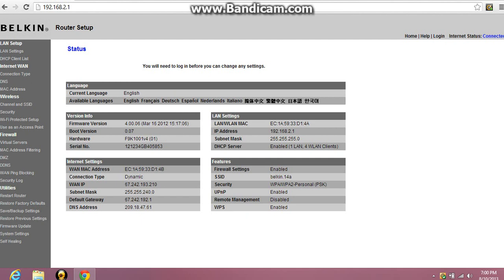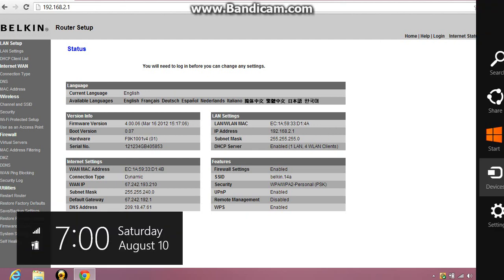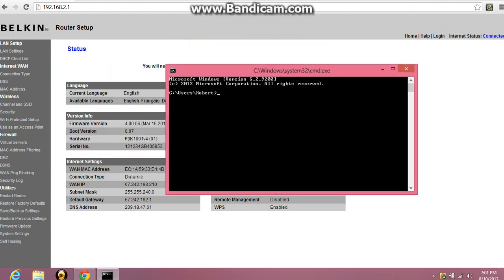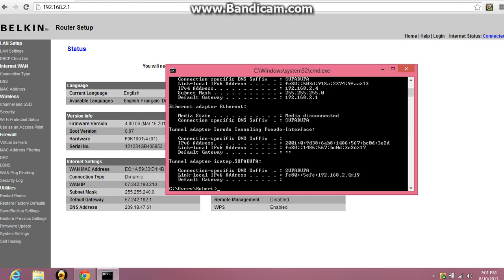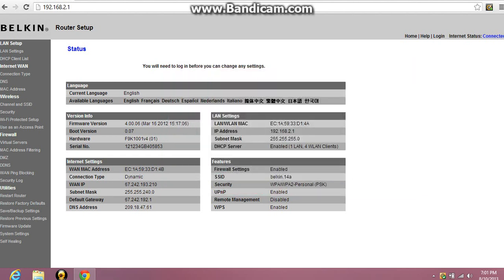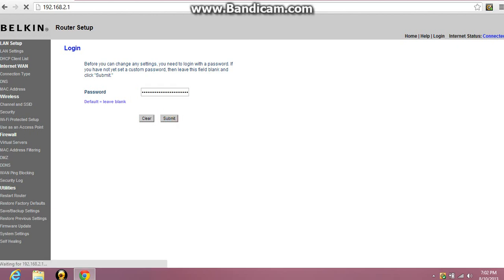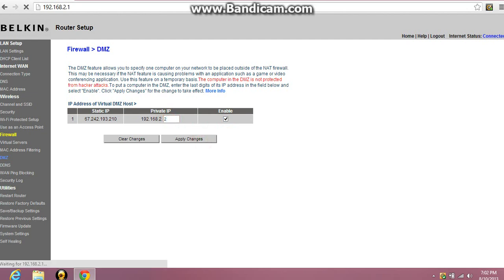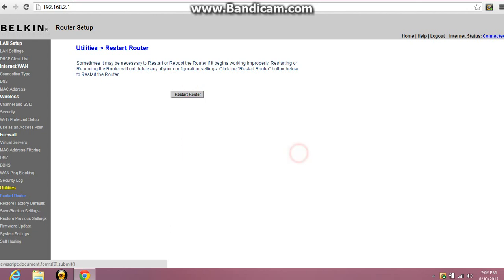How to Change Nat Type from 3 to 2 on a PS3 with Belkin Router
This is a re-uploaded tutorial on how to change nat type from 3 to 2